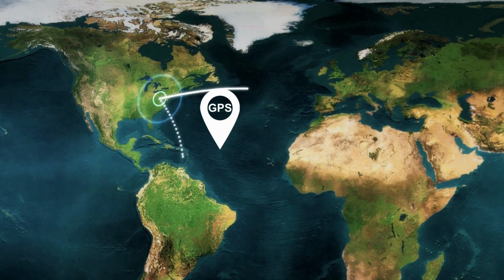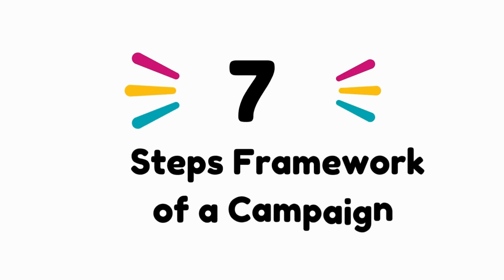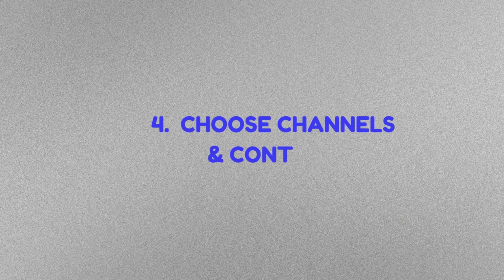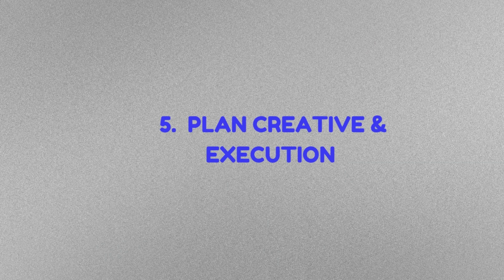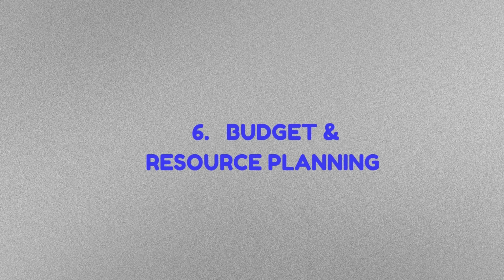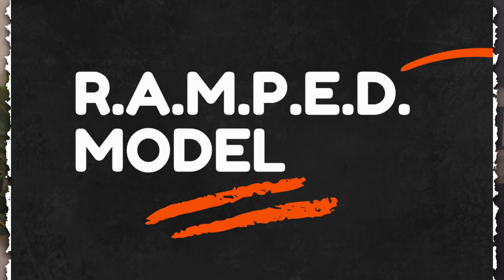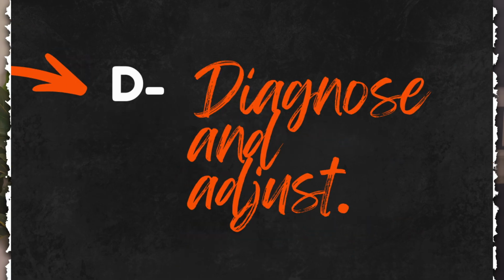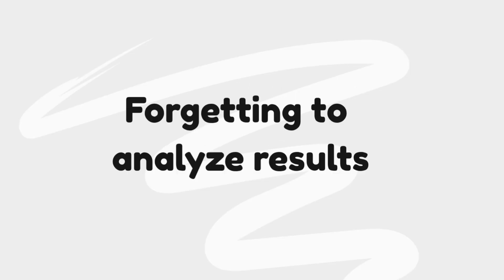Build a WINNING Marketing Campaign from Scratch FAST GUIDE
Have you tried marketing that just... flops? 📉 You don't need a massive budget—you need a smart strategy. In this masterclass, I break down the exact framework to launch high-performing campaigns, even if you’re a total beginner, entrepreneur, or student.
We cut through the confusion and give you the 7 ESSENTIAL STEPS to guarantee your next marketing effort hits its goal.

⏭️TIMESTAMPS:
0:00 – Introduction & What You’ll Learn
0:37 – What Is a Campaign Strategy?
1:51 – Seven-Step Framework of a Campaign
1:25   – Step 1: Set Clear Goals
2:01 – Step 2: Know Your Audience
2:39 – Step 3: Craft Core Message & Emotional Appeal
3:35 – Step 4: Choose Channels & Content
4:43 – Step 5: Plan Creative & Execution
5:23 – Step 6: Budget & Resource Planning
6:26 – Step 7: Launch, Measure, and Optimize
7:12 -  The RAMPED Model Mnenomic
7:38 – Real-World Example: Canva’s Freelancer Campaign
8:17 – Common Mistakes & How to Avoid Them
9:18 – Wrap Up & Call to Action

Start today with AI Avatars

💎 ABOUT ME
Hi, I’m Bitwul, a digital marketer with a mission to bridge Africa’s  digital divide in marketing, branding, content creation and accessible digital education